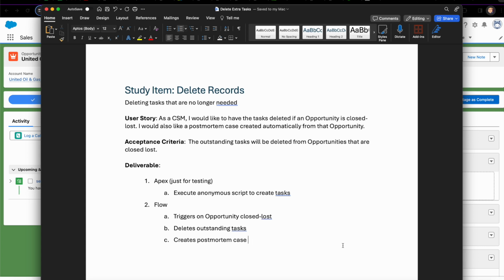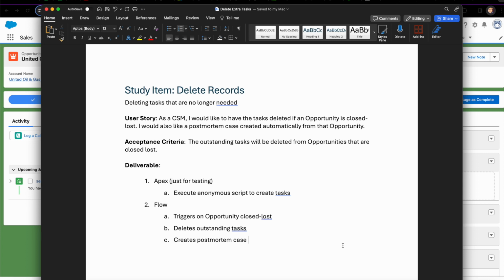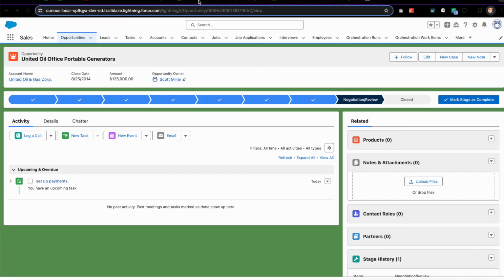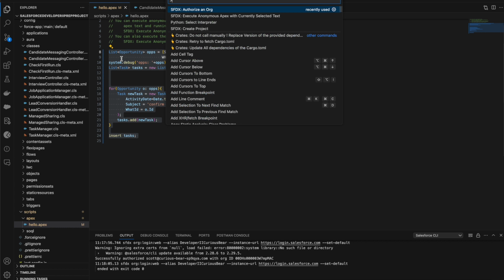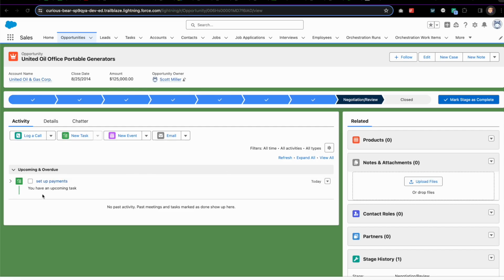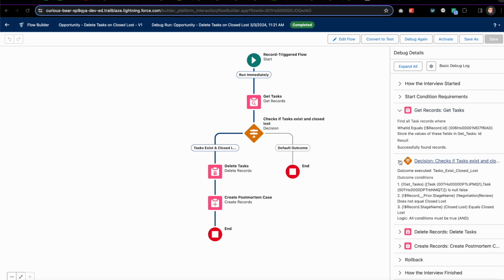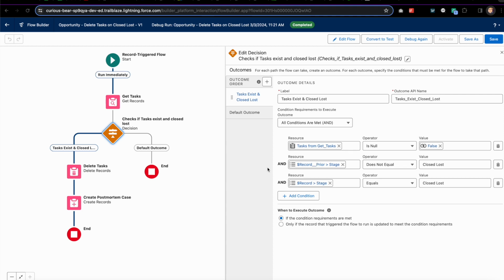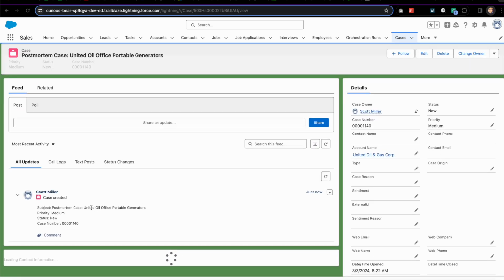Video 13 Deletions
This is part of the Salesforce Developer Study Series where I demonstrate a simple deletion. First, I use a simple Apex script to create the tasks that will be deleted, then I show the flow that will delete them. The flow queries the tasks associated with the triggered Opportunity, deletes them, then creates a postmortem case from that Opportunity. The goal for this is to keep the org clean and to streamline processes to win back lost business. Let me know if you have any questions about streamlining some of your business processes!